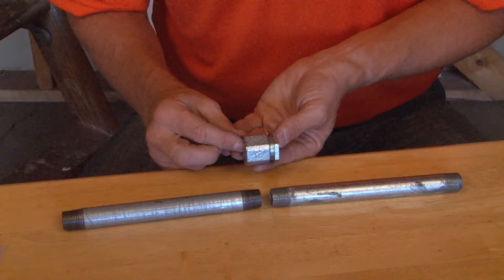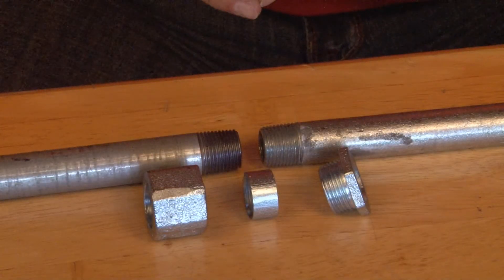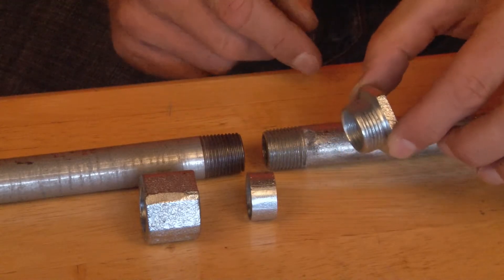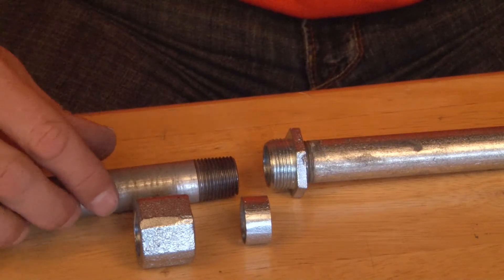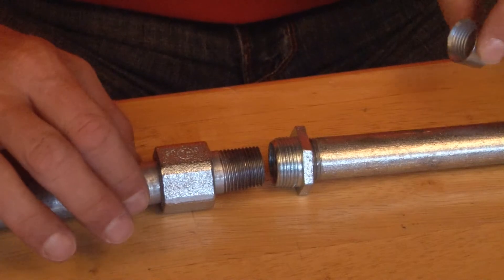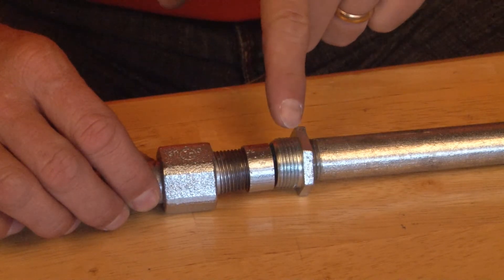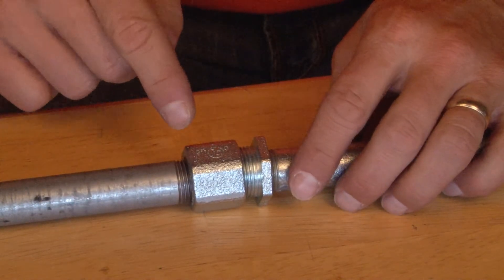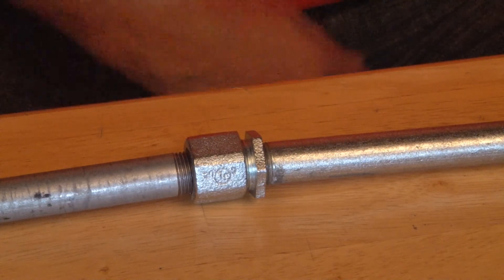5" Zinc Plated Malleable Iron Three Piece Coupling: 3PC500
UL listed 5" three piece couplings are used to connect 5" threaded rigid or IMC conduits that are not able to be turned. Garvin Industries' three piece couplings provide concrete tight connections. Garvin Industries' heavy gauge construction maintains mechanical protection and solid grounding of one conduit to another. Three piece couplings are zinc electroplated for excellent corrosion protection in damp locations.